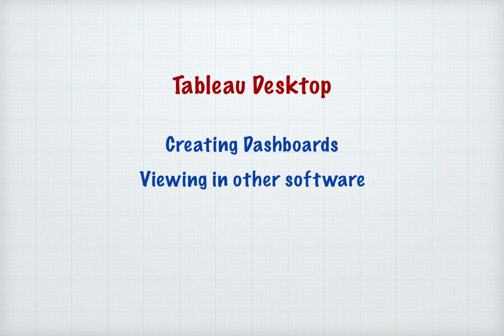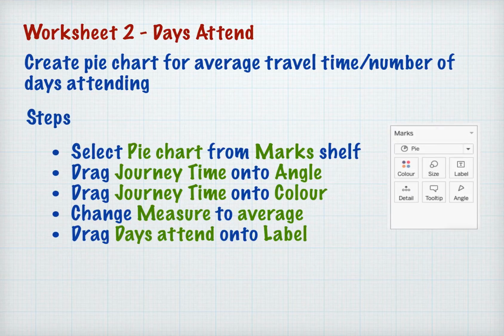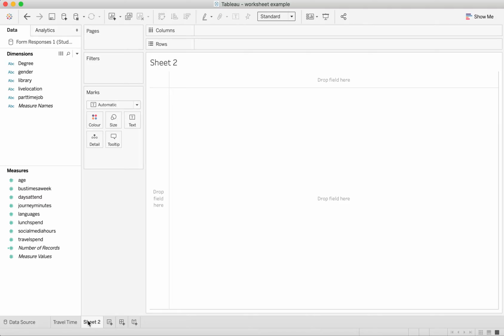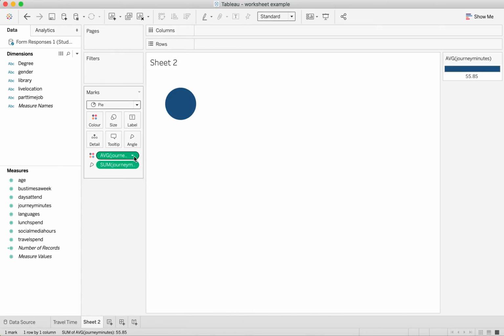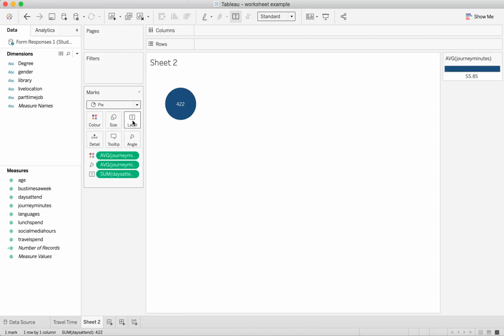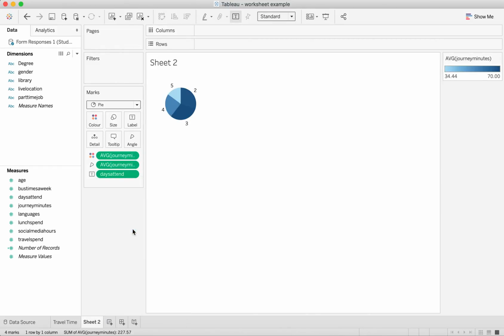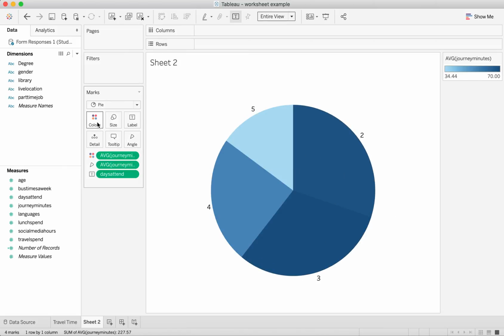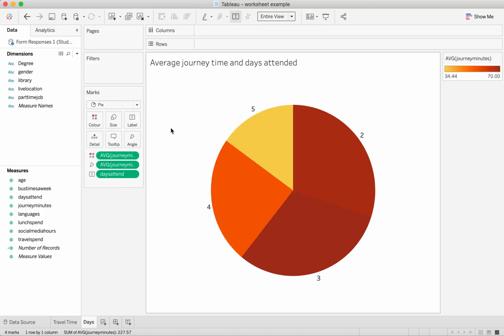Creating a Tableau Desktop Dashboard Pt2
Creating the second chart that we will use in our dashboard
A pie chart